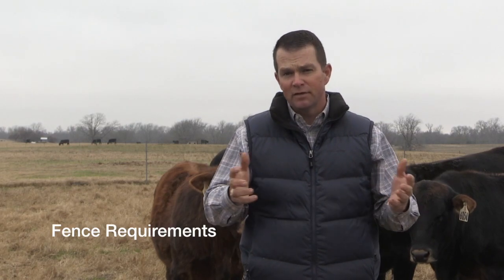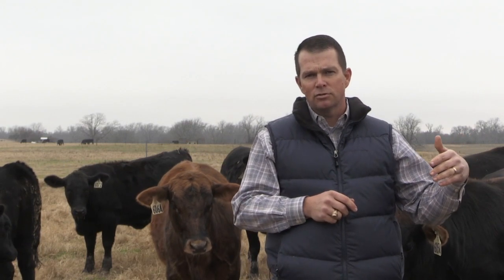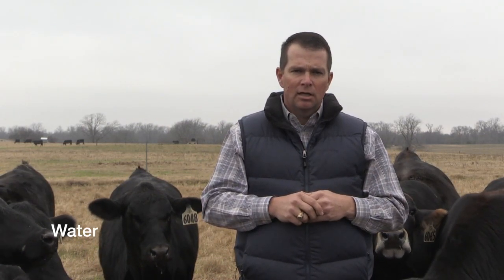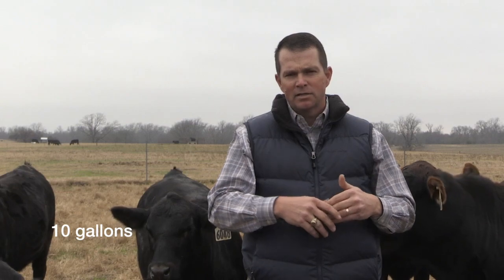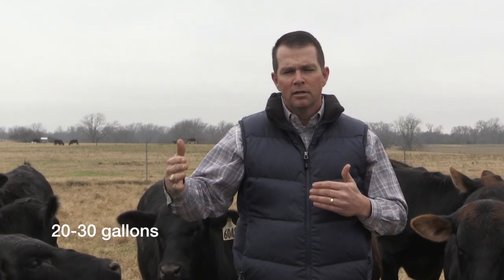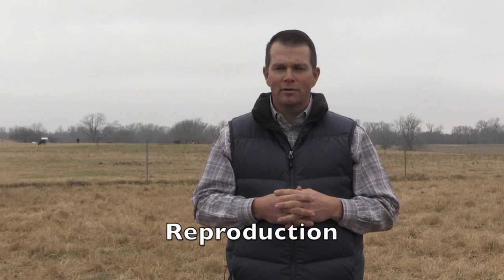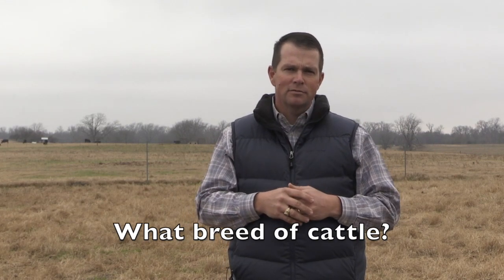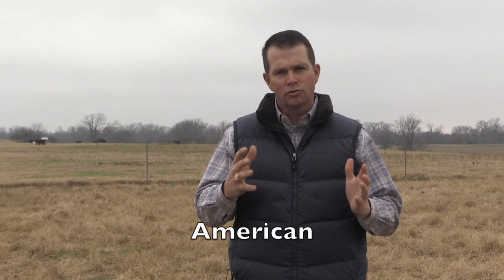Jason Cleere - Beef Cattle Management - Basic Beef Cattle Management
In this video, Jason Cleere discusses basic beef cattle management skills.